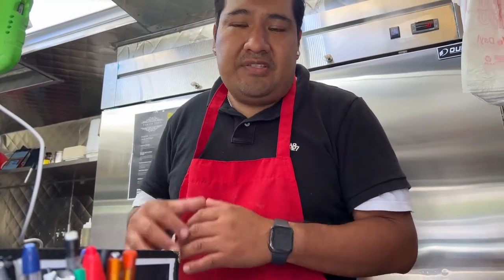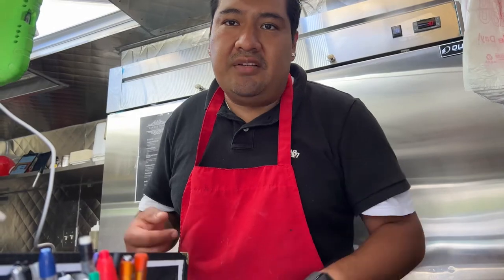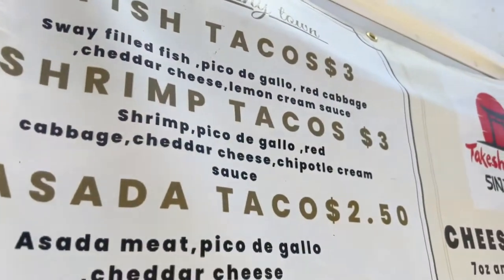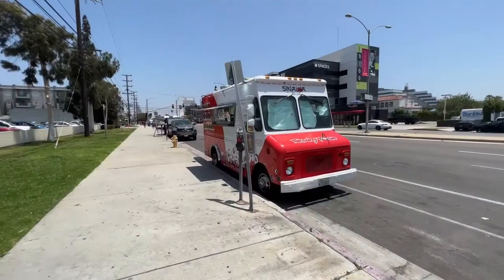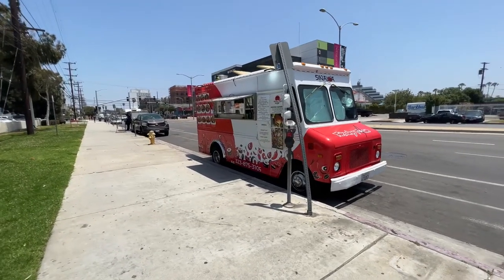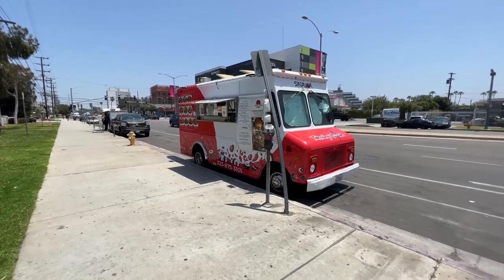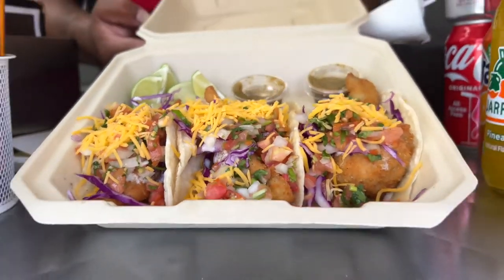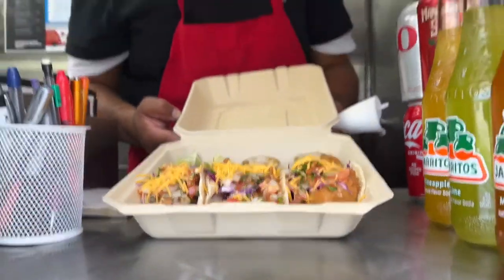Takeshy Town food truck Culver City $3 Fish taco 🌮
The wife wanted another fish taco, so we put this guy to the test! Seems like it’s good!